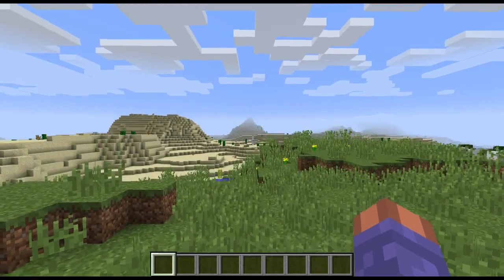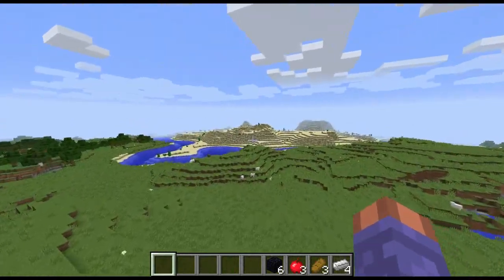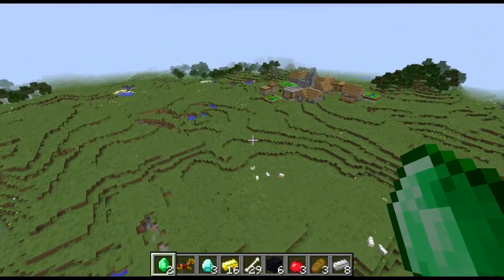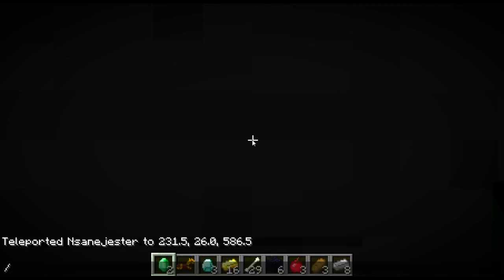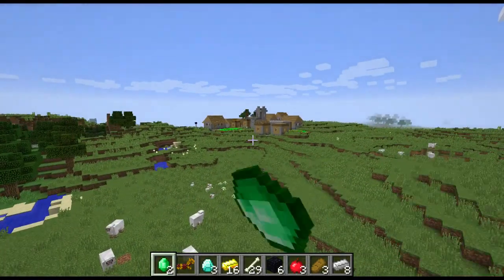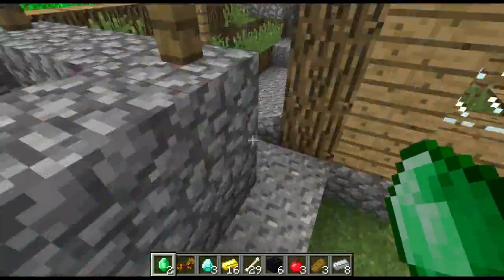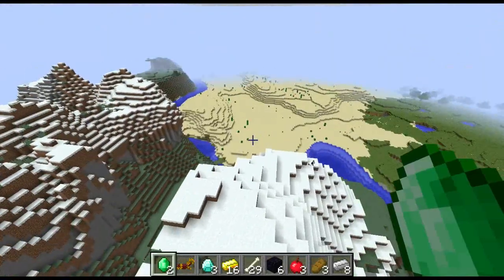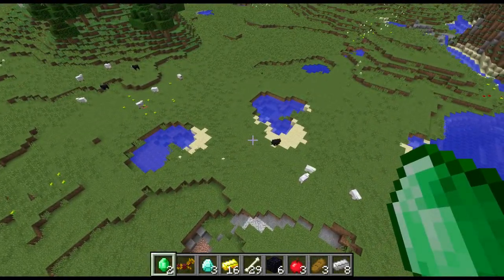Cool NPC Village spawn, Diamonds, Abandoned Mineshaft Minecraft Seed 1.8.8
Features
1. npc village spawn
2. diamonds
3. abandoned mineshaft
4. nice npc village mountains

Do not use quotes with seed.
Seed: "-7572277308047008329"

Abandoned mineshaft
X= 231
Y= 26
Z= 216

2nd NPC Village
X= 676
Y= 64
Z= 300